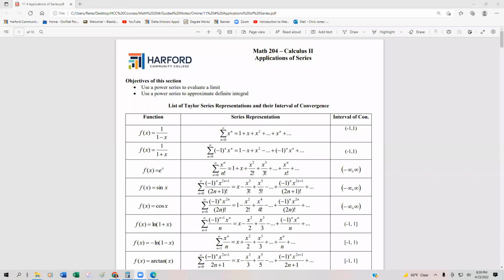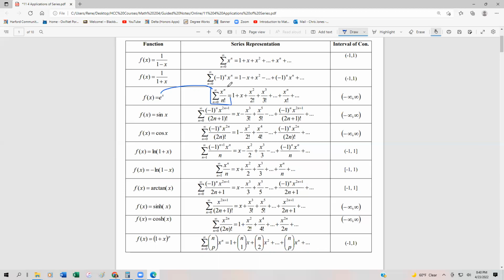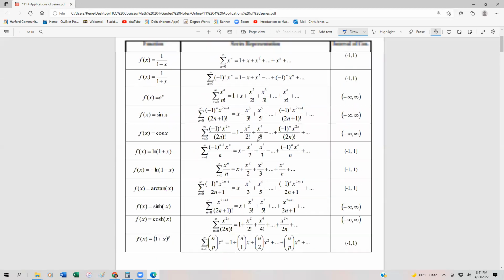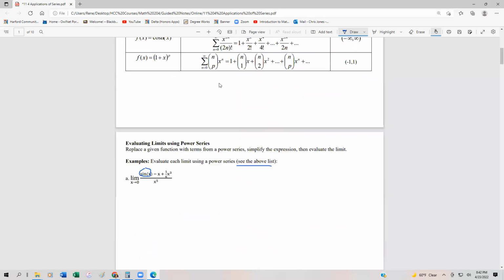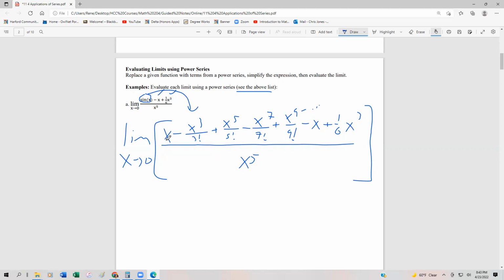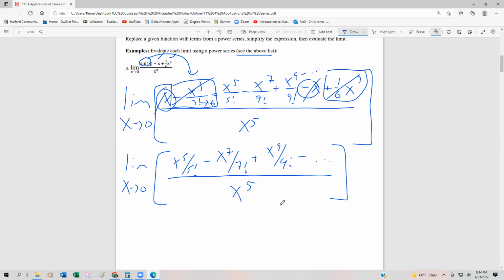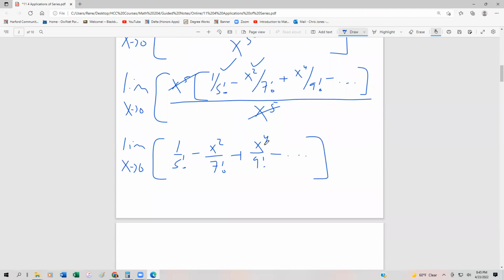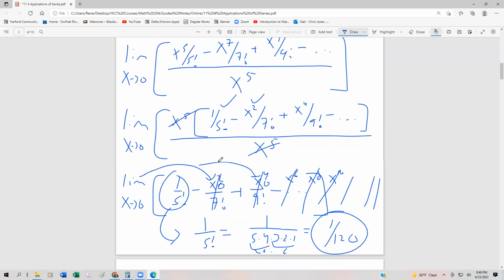11 4 1 Applications of Series